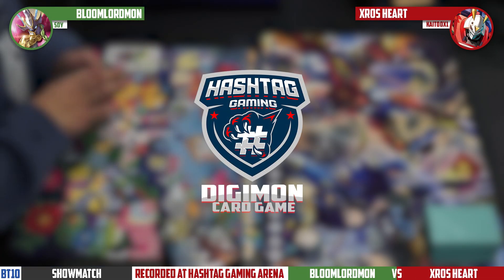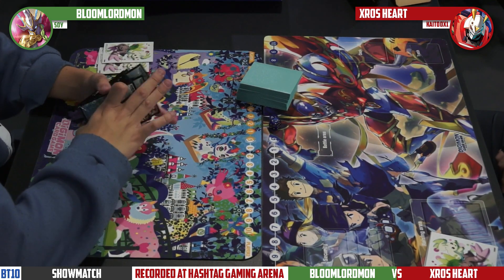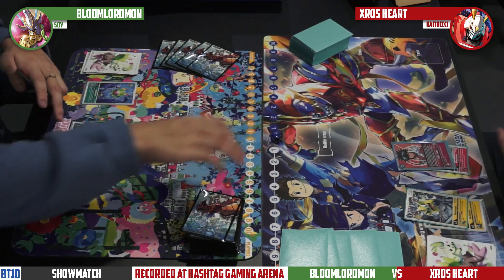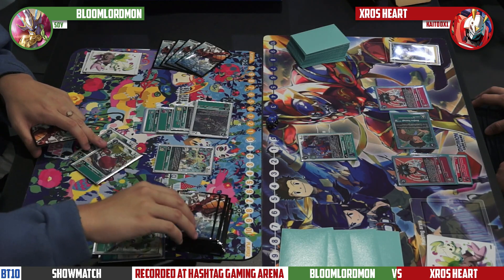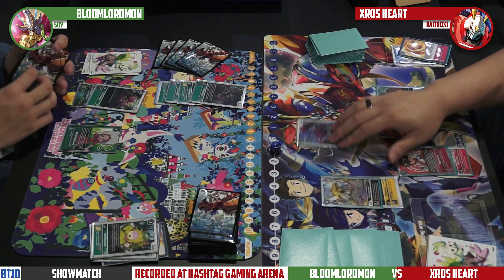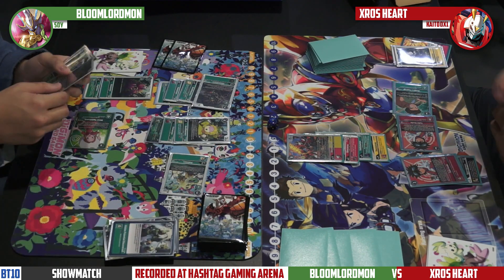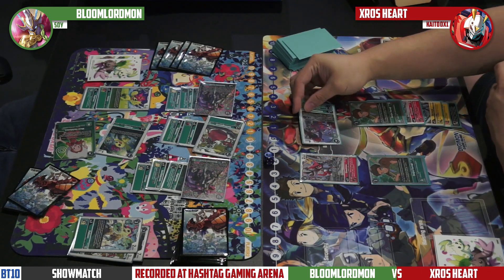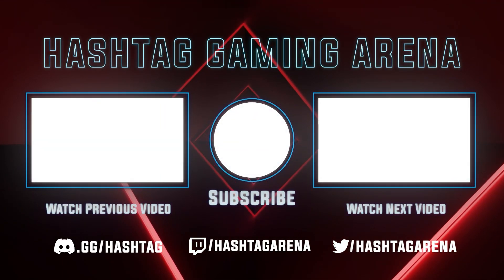Bloomlord VS Xros Heart - BT10 Hashtag Battle Exhibition!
Commentary by: HGA | KaitoDX1 & HGA | soy